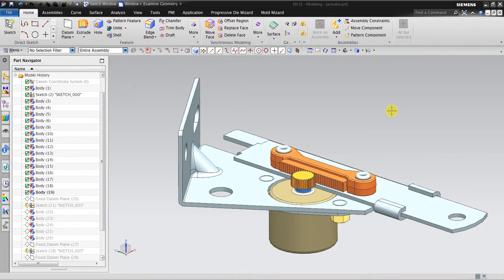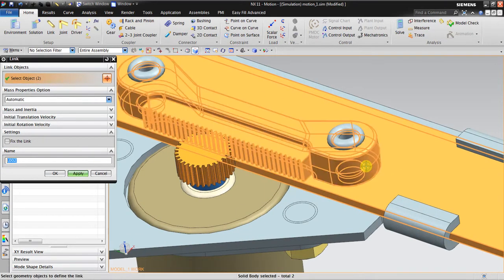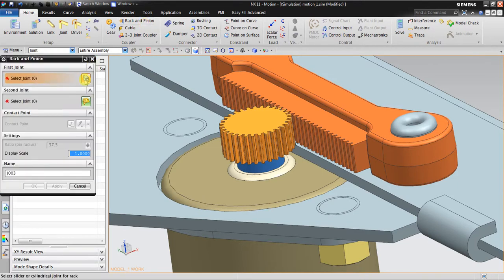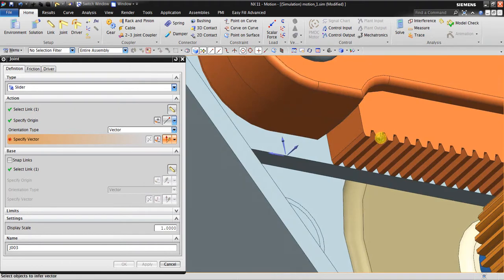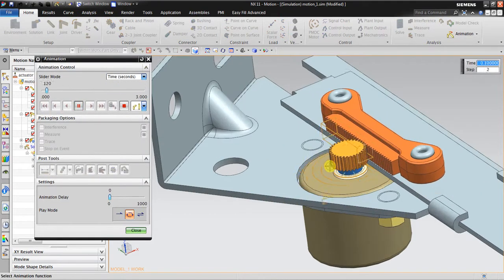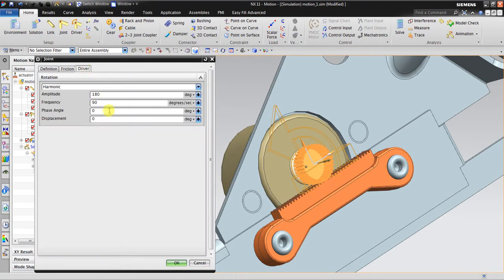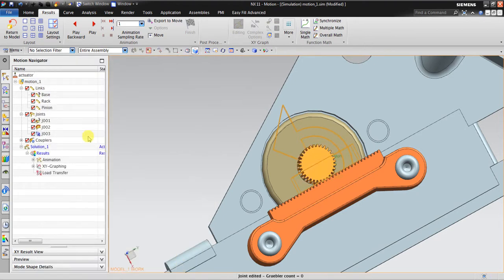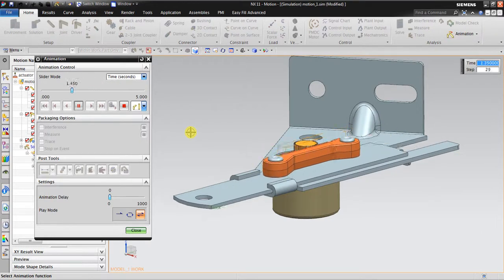NX Motion Tutorial - Rack & Pinion with Harmonic Oscillation